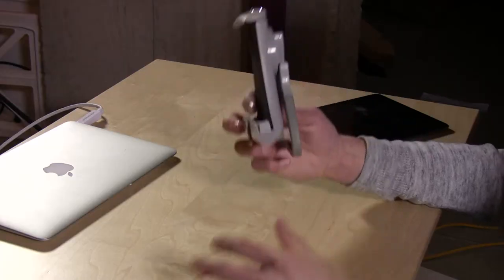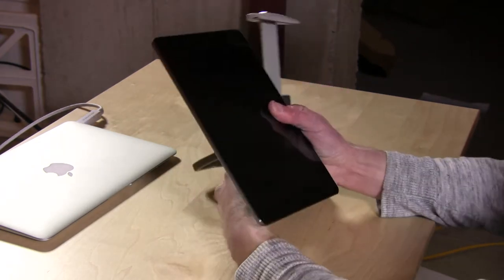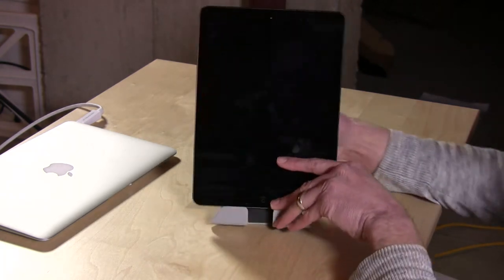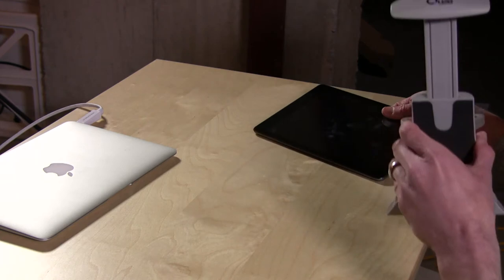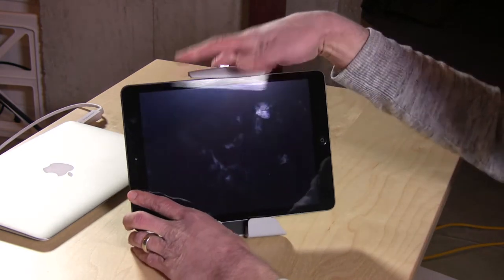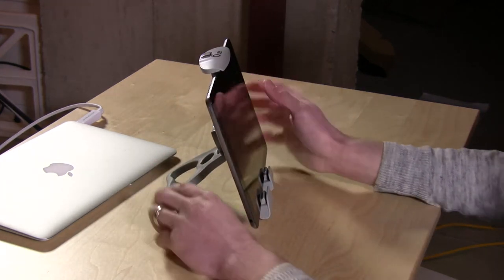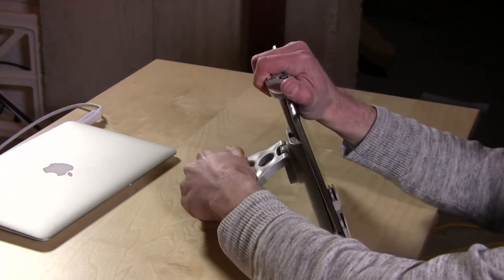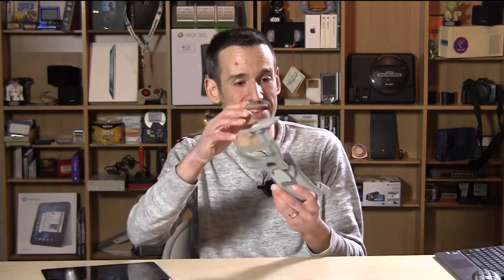Quze Universal Holder YouTube Review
This stand is probably the worst I've ever used. On first use it has a nice, stiff feel to it that very quickly loosens. The arm won't extend high enough to support an 9.7" iPad in portrait mode and does not grip the iPad very securely in landscape orientation.

The stand is very wobbly for typing, especially when it is lowered into a more comfortable typing position.

The worst part is how quickly the device has fallen apart on me. There are pieces of plastic rattling around inside of the stand that were likely the stoppers to help more securely lock the arm into place.

In short this is not worth the money. I can't recommend it.